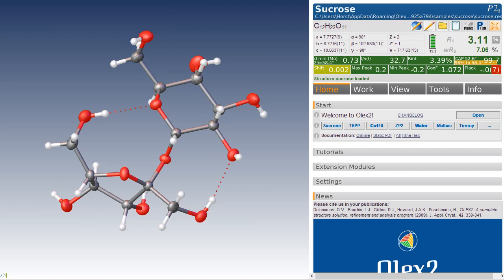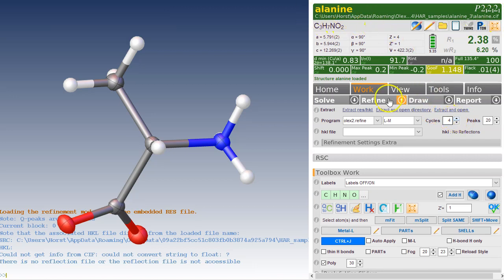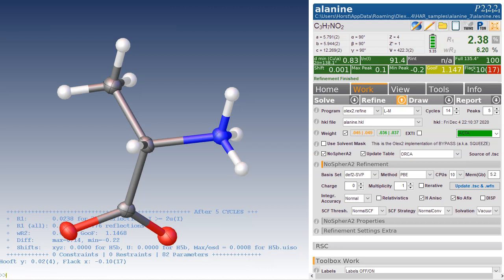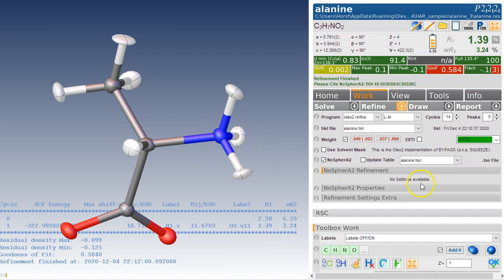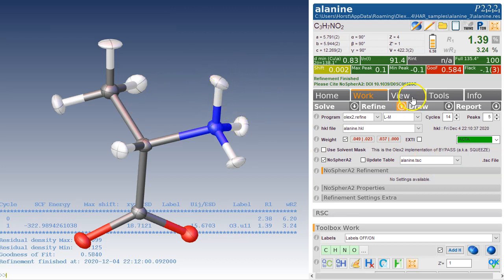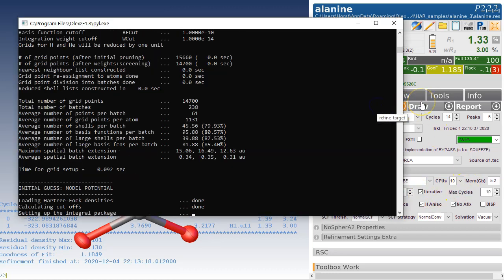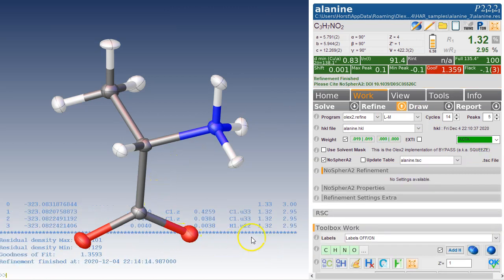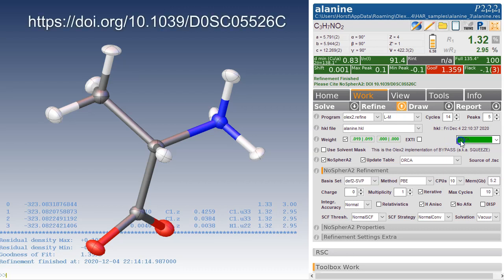NoSpherA2: First Steps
First steps with non-spherical form factor refinement in Olex2.